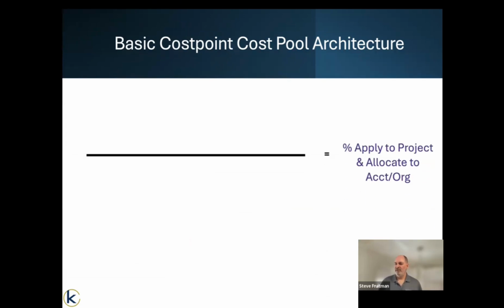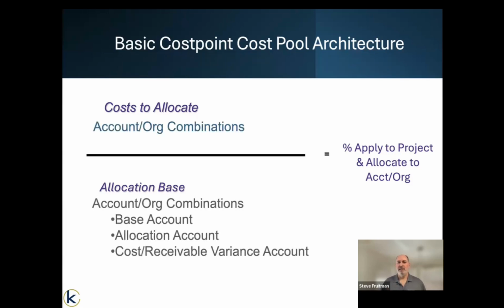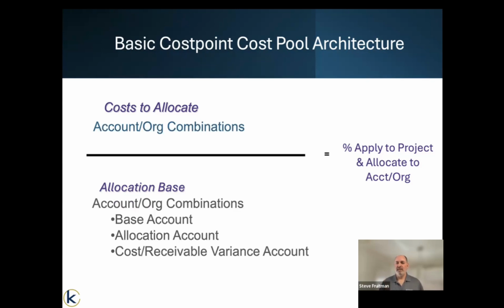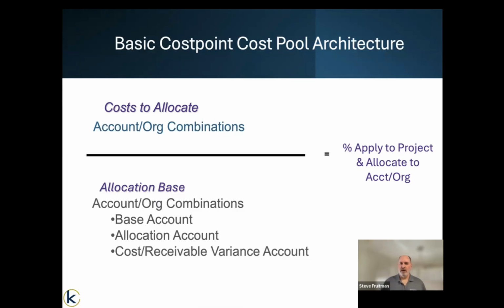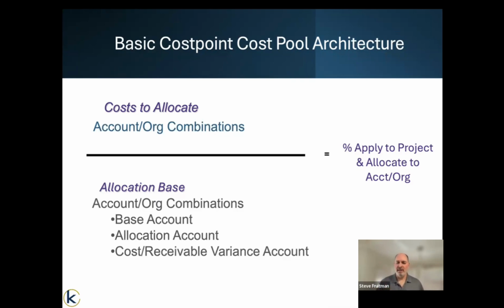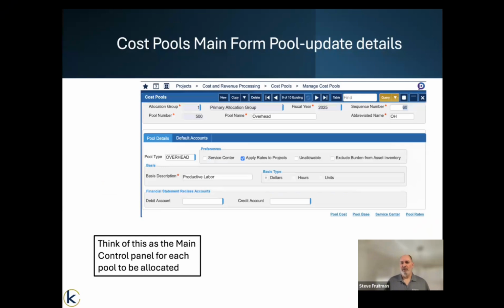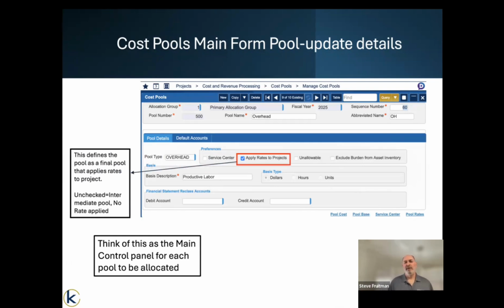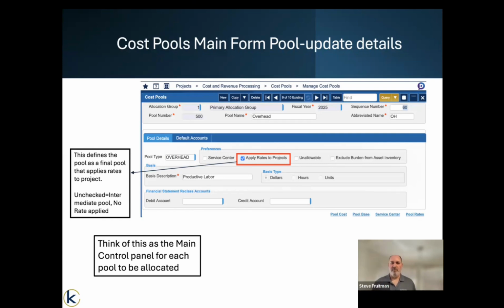Basic Pool Architecture in Deltek Costpoint | Cost, Base, and Manage Cost Pools Overview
Dive deeper into Deltek Costpoint with Part 2 of our 4-part Costpools webinar series!

In this video, we cover the Basic Pool Architecture — breaking down the key elements that make up a Pool Cost and a Pool Base, and how these elements tie into your Projects, Accounts, and Organizations.

We also walk through the Manage Cost Pools screen — the main control panel for setting up, managing, and allocating each pool inside Costpoint.

🔍 In this video, you’ll learn:

What defines a Pool Cost and a Pool Base
How to apply pools across Projects, Accounts, and Orgs
How the Manage Cost Pools screen functions in Deltek Costpoint
Best practices for organizing and controlling your pools for clean indirect rate calculations
📈 Understanding the architecture behind your pools is essential for accurate allocations, DCAA compliance, and project profitability!